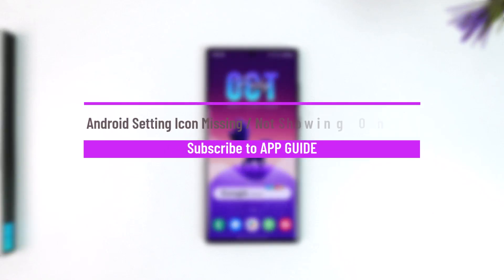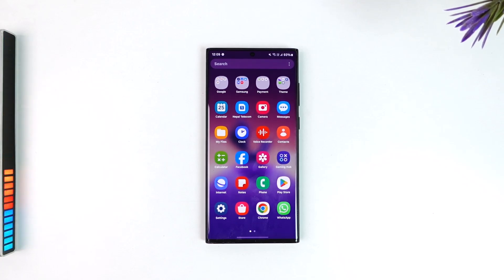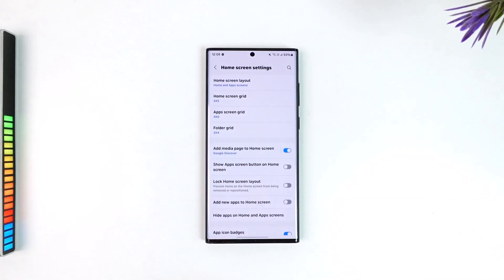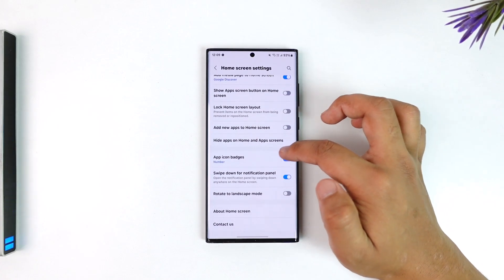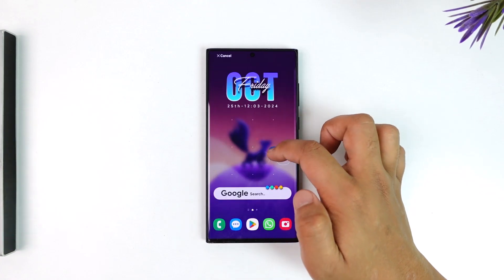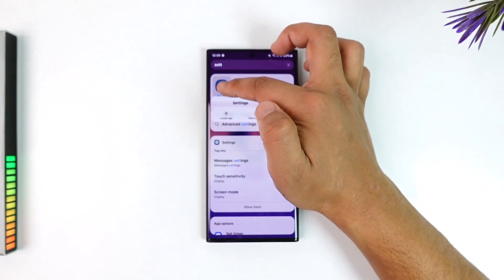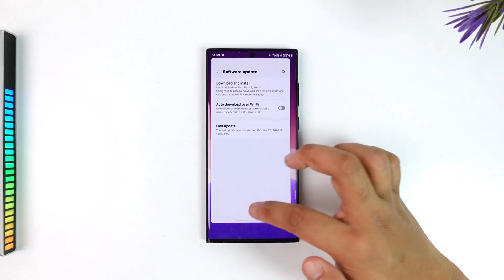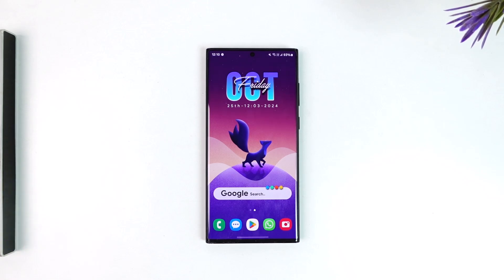Android Setting Icon Missing Not Showing On Home Screen !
In this video, you'll learn how to restore the 'Settings' icon if it is missing from your Android home screen. The 'Settings' app is an integral part of your phone’s system, so it cannot be deleted. If it's not visible on the home screen, it’s likely hidden or moved unintentionally.

### How to Restore the 'Settings' Icon

First, check if the app is hidden. Many devices have an option to hide apps, and the 'Settings' icon might be accidentally hidden.

1. **Check Hidden Apps**:
   - Open the **app drawer** by swiping up from the home screen.
   - Tap on the **three dots** in the top-right corner.
   - Select **Home Screen Settings** or **Hide Apps on Home and App Screens** (depending on your device).
   - If the 'Settings' app is listed as hidden, uncheck it and tap **Done** to restore it to the home screen or app drawer.

2. **Restart Your Device**:
   - A simple restart can fix minor glitches that may cause the icon to disappear temporarily. Press and hold the power button and select **Restart**.

3. **Add from the App Drawer**:
   - Open the **app drawer**.
   - Look for the 'Settings' app.
   - Long press on the 'Settings' icon and select **Add to Home Screen** to restore it.

4. **Use the App Drawer Search Bar**:
   - Open the **app drawer** and use the search bar at the top.
   - Type "Settings" and locate the app.
   - Once found, long press and select **Add to Home Screen**.

5. **Check for Software Updates**:
   - Open the 'Settings' app (via the app drawer or Quick Settings).
   - Go to **Software Update** to check for any available updates, as a software update can resolve system bugs that may cause the icon to disappear.

### Final Tips
The 'Settings' app cannot be removed from the system, so it's likely hidden or temporarily inaccessible. If none of the above methods work, try resetting the home screen layout through the settings. This will restore the default app arrangement on your home screen.

Timestamps:

0:00 Introduction
0:02 Explanation of Missing 'Settings' Icon
0:06 Checking Hidden Apps
0:15 Restarting the Device
0:25 Adding from App Drawer
0:35 Using Search Bar to Locate 'Settings'
0:50 Checking for Software Updates
1:00 Final Tips and Recommendations
1:11 Conclusion

If the 'Settings' icon is missing, these steps should help you quickly restore it. Whether it's hidden, moved, or affected by a minor glitch, these troubleshooting steps will ensure you can access your device settings again.